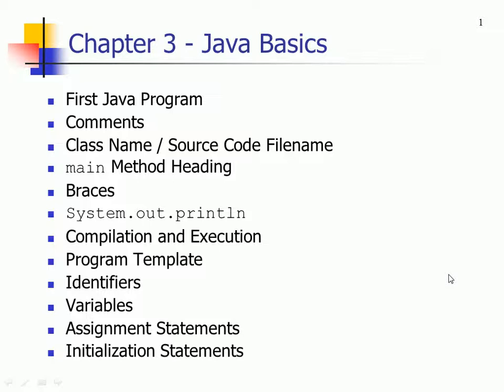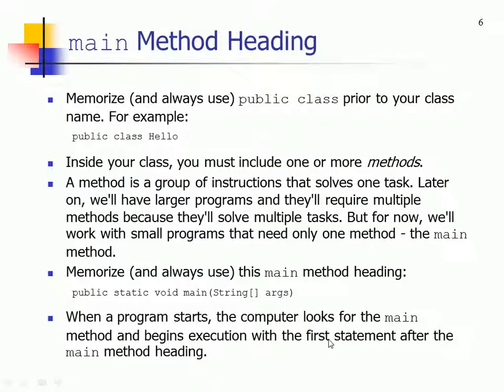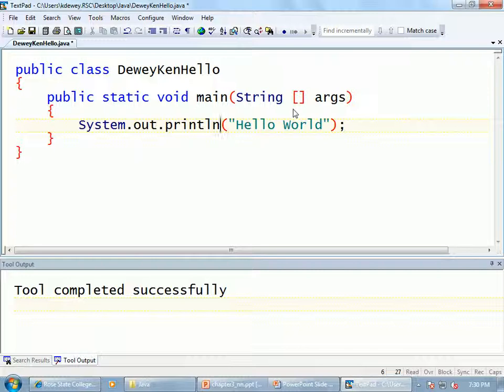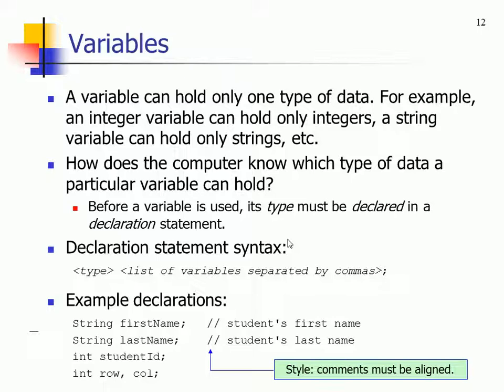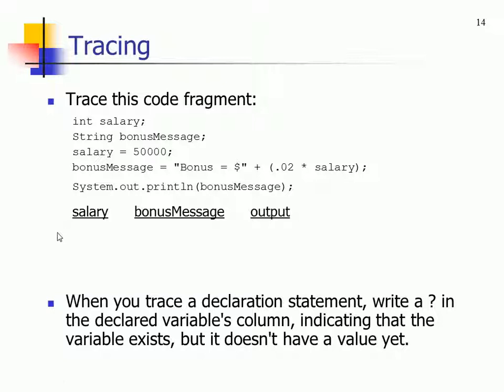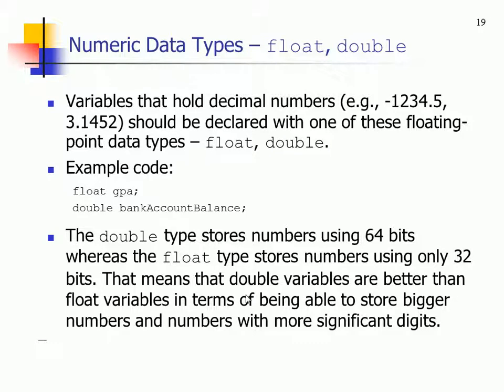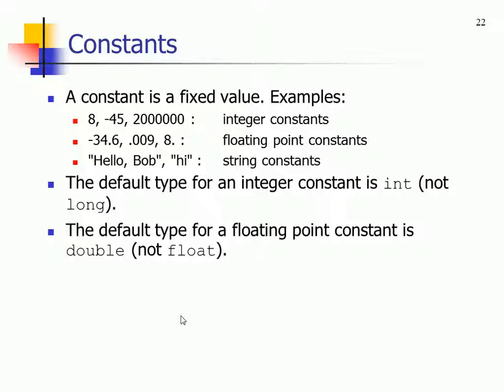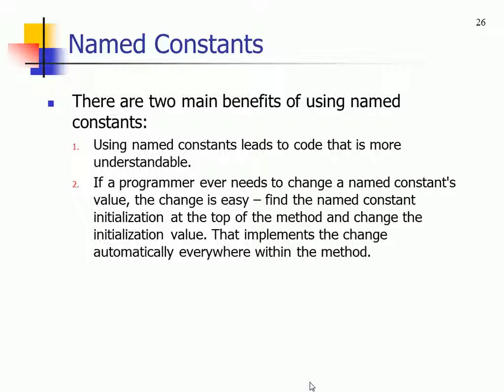CIT1613 or CS151 Java Chapter 3 Part 1